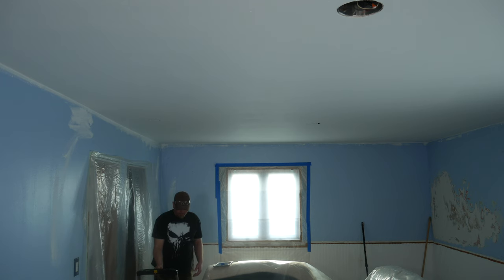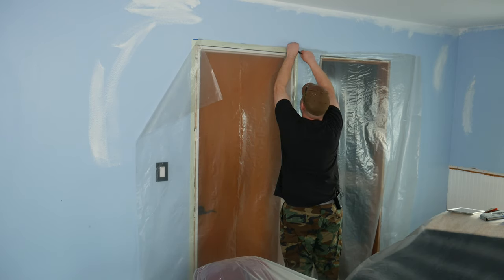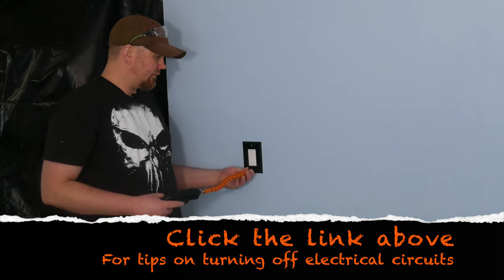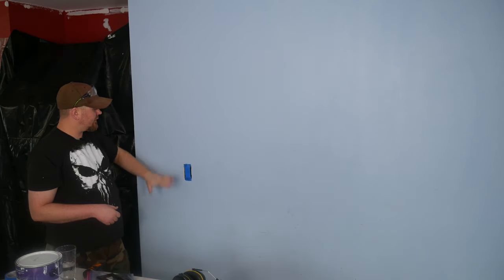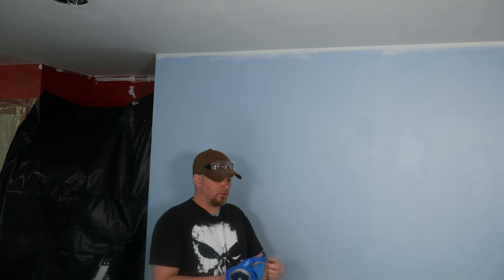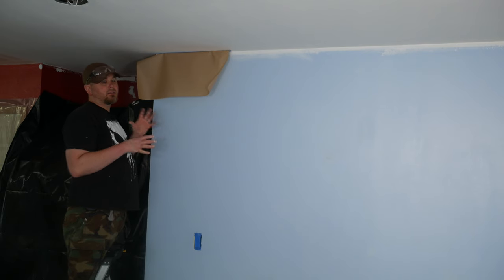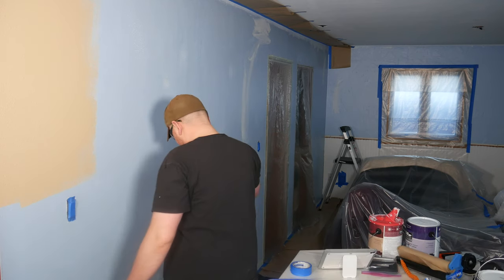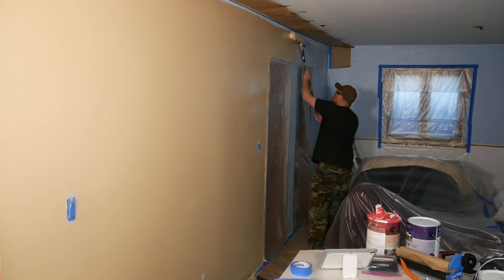How to Paint Interior Walls For Beginners - The Family Room Remodel Part 15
Are you planning your first interior painting project and don't know quite where to begin? Click play to learn everything you need to know about interior painting. Still need more? or the playlist featuring all the videos in the remodeling project.

So do you need to use primer first? In general no. Two coats of a good quality paint and primer in one will do the job without the extra time and money of a applying a separate coat of primer. There are exceptions to that though. If you're painting a very light color over a dark color, or if you are painting straight over bare texture, are two couple examples where primer may be a good idea or even a necessity. You'll have to make that decision based on your particular project, budget and schedule.

-3M ScotchBlue Masking Tape and Paper Dispenser
-Spray Texture: Homax Pro Grade 25 oz. Dual Control Orange Peel Water Based Wall Spray Texture
- 18 inch roller pad: 18 in. x 3/4 in. High-Capacity Polyester Knit Paint Roller Cover